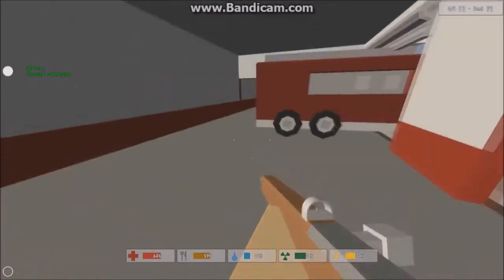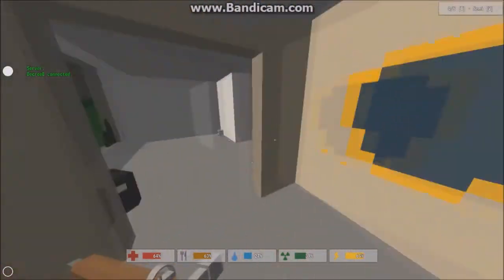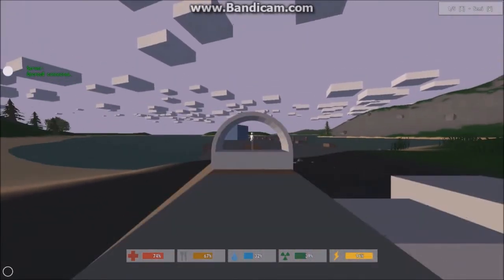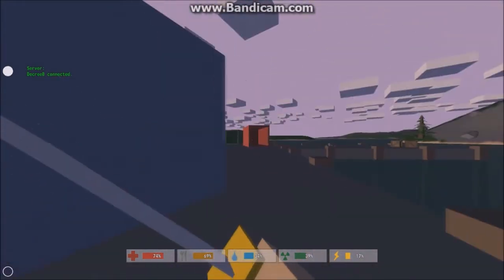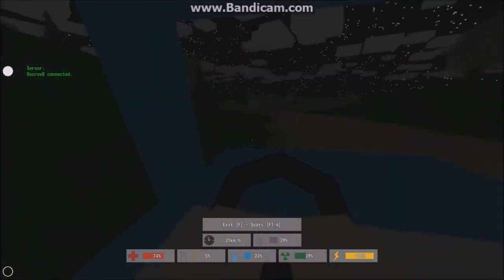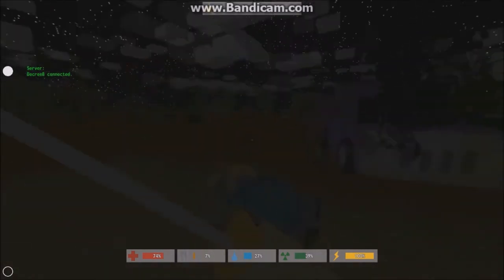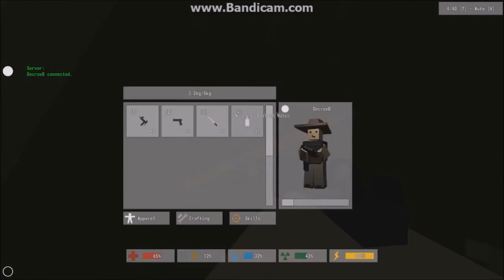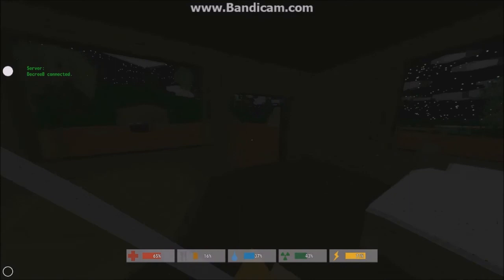RECOVERY~Unturned Ep. 3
This episode, I recover from the horrible business of last episode! I'm able to regain most of my health and other levels, and continue searching the city and surrounding areas!
Big thanks to my friend BereghostGames, who introduced me to this game! If you don't know him, check out his channel
He's got some wicked stuff, so don't waste another second!